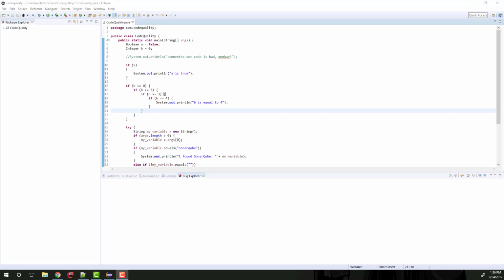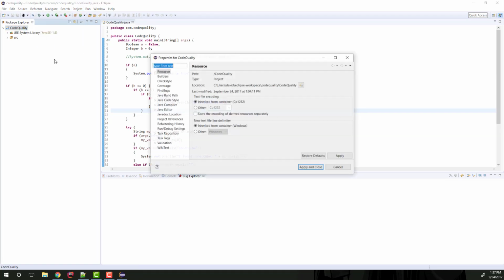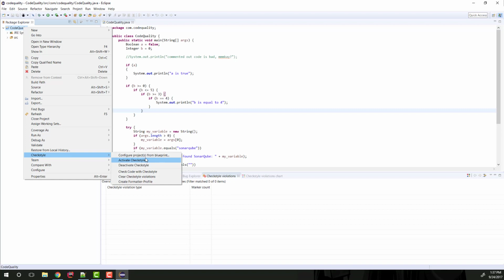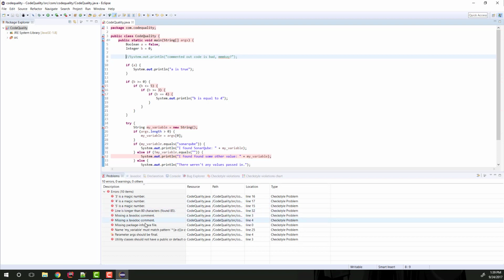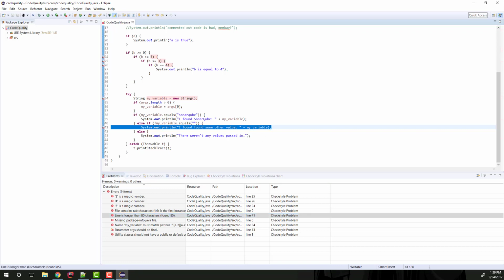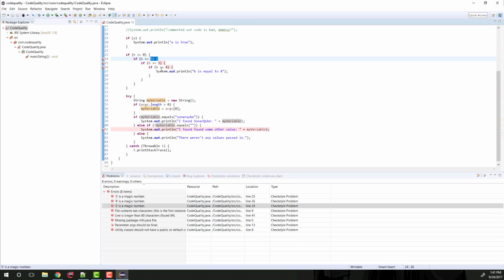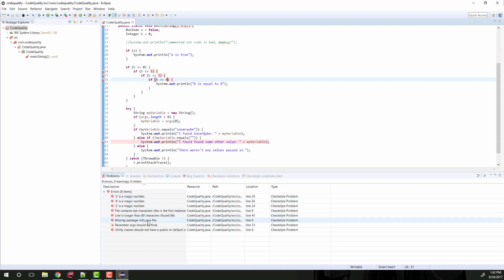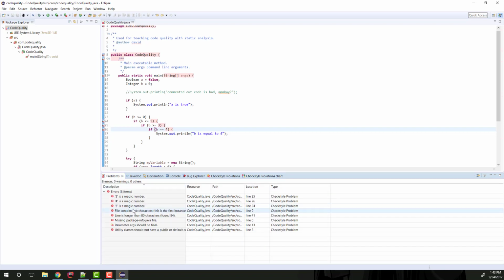Automate Code Quality Course: 04.2 Check Style in Eclipse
In this section, we install the Check Style plugin in our Eclipse development environment and use it to clean up the "bad" code we wrote in section 2.